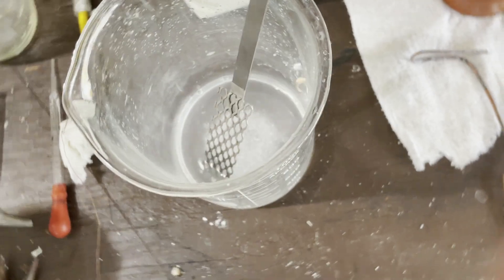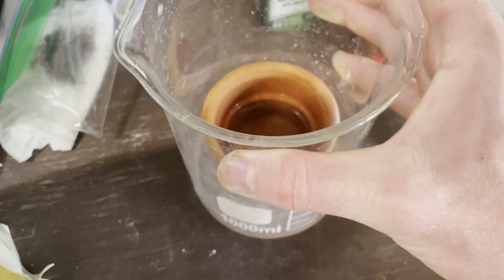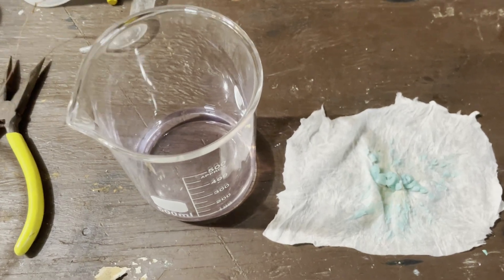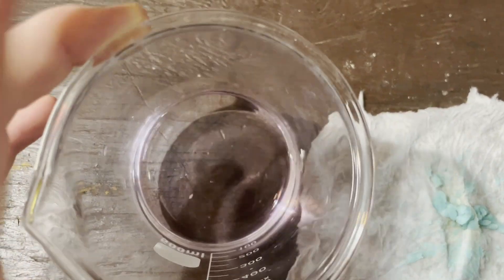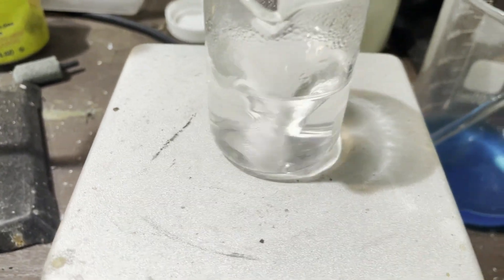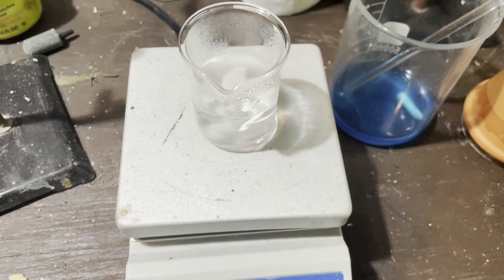Sulfuric Acid from Epsom Salt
At this point I might as well make acids a series. For this video I use electrolysis to turn Epsom salt into Sulfuric acid.

Notes:
If you are trying to do this and starting from scratch, the electrolysis will take some time to get going.
Reaction: (very simplified/ general idea)
MgSO4 (epsom salt) + H2O + electricity  = H2 + O2 + H2SO4 + Mg(OH)2